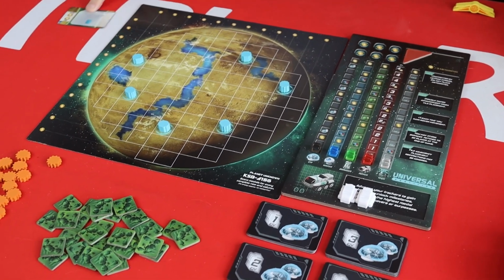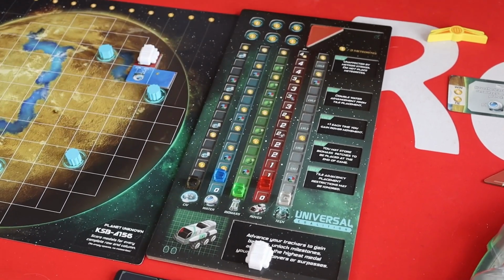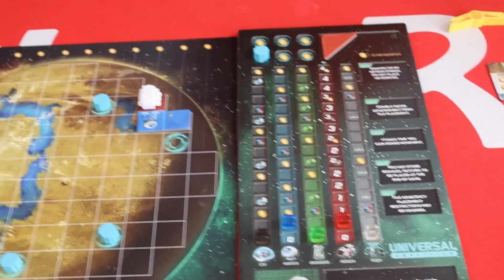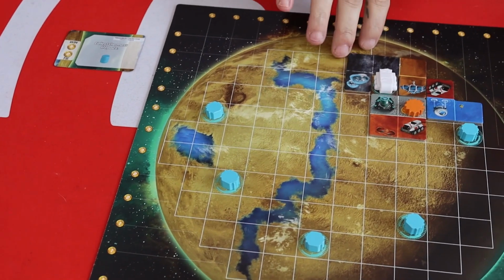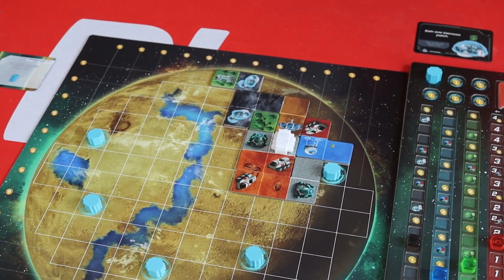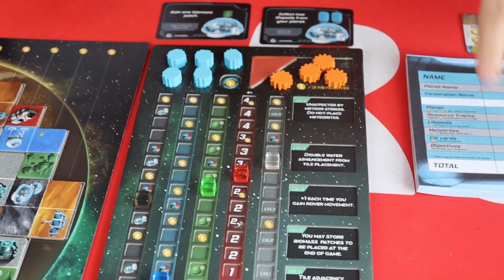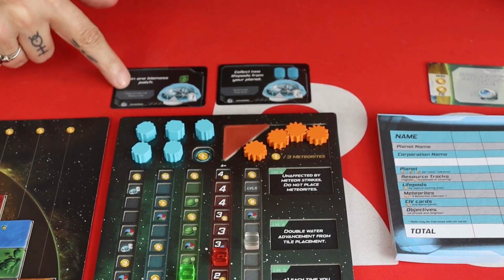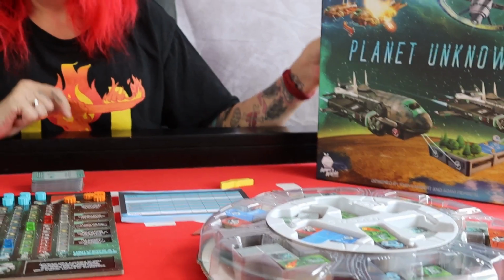Planet Unknown - Adam's Apple Games